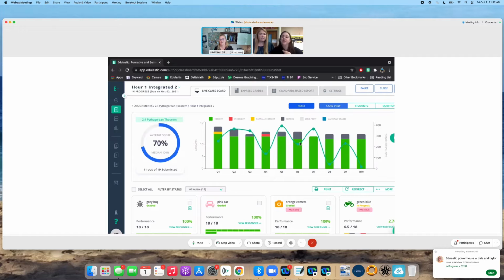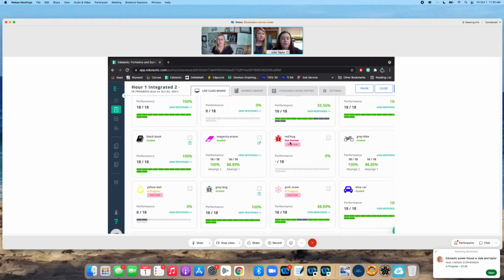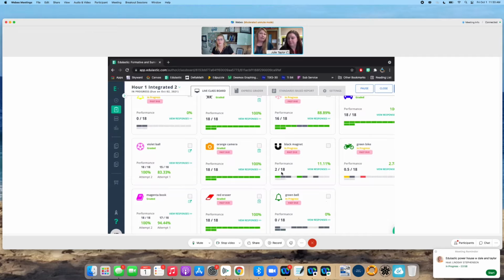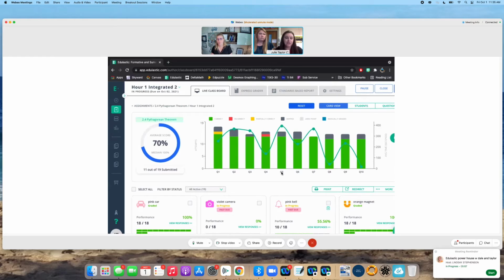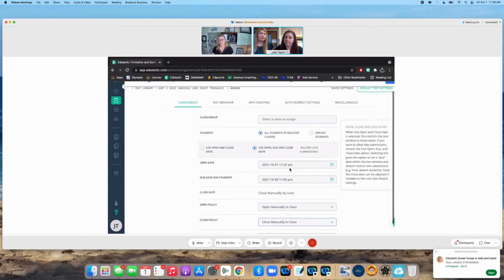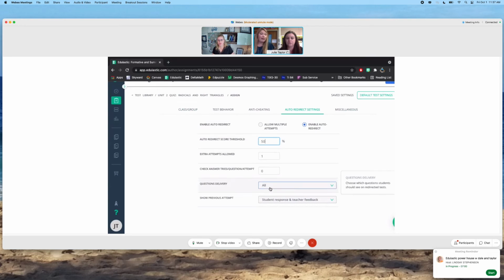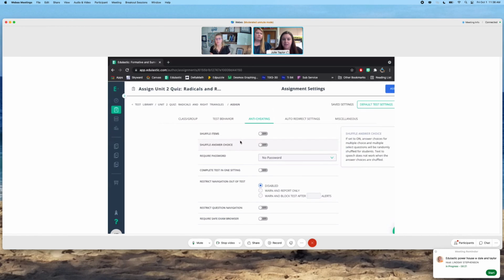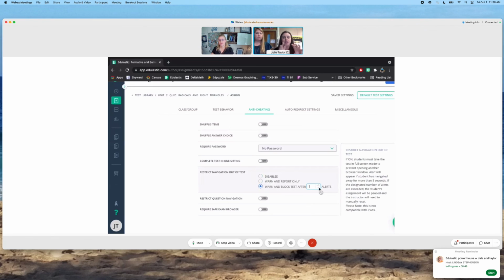Edulastic with Dale and Tayler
Learn what Edulastic is and some of the features it has to offer! District accounts are available to all secondary content areas!